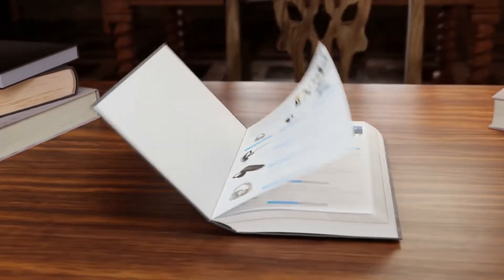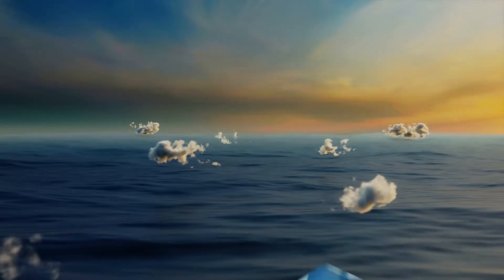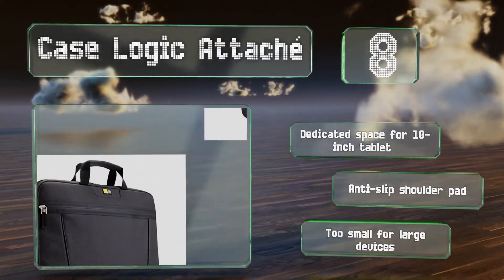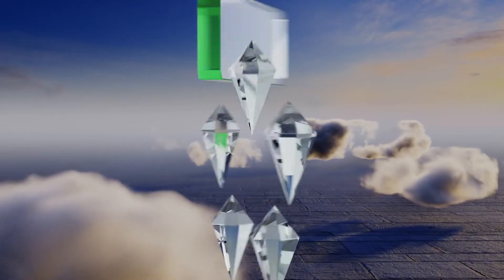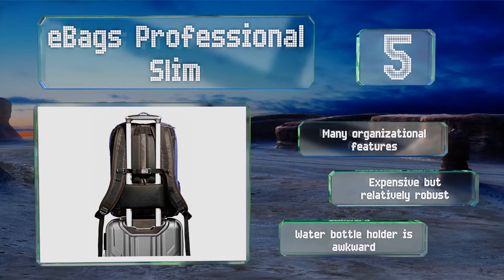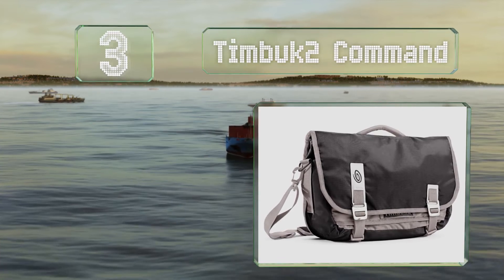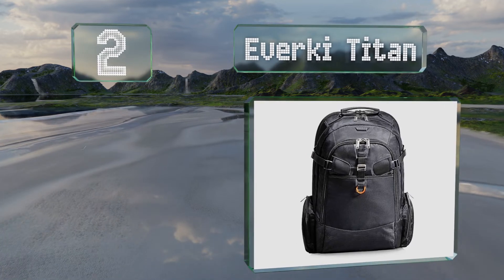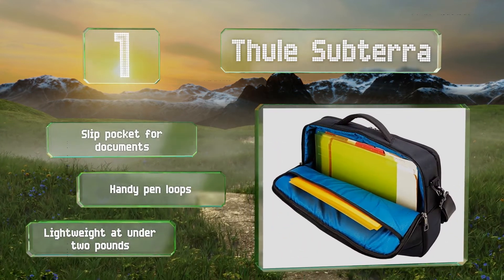10 Best Laptop Bags 2021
Our complete review, including our selection for the year's best laptop bag, is exclusively available on Ezvid Wiki.

Laptop bags included in this wiki include the brinch oxford, easegave tote, everki titan, timbuk2 command, ebags professional slim, thule subterra, pelican deluxe, komalc buffalo hunter, silent pocket signal jammer, and case logic attaché.